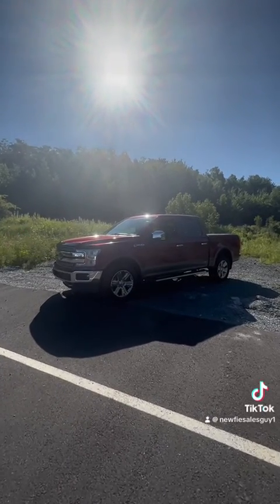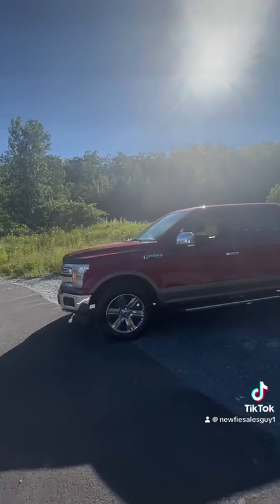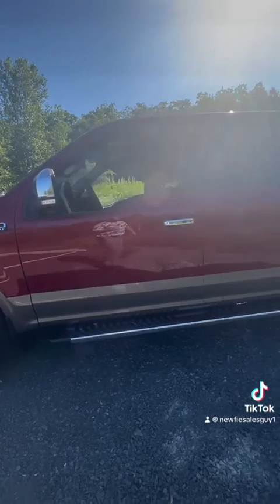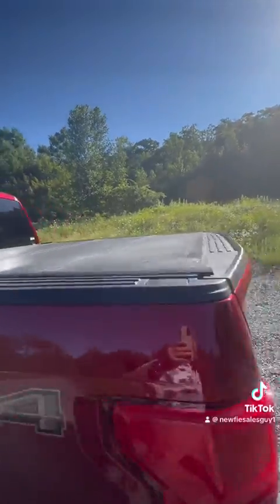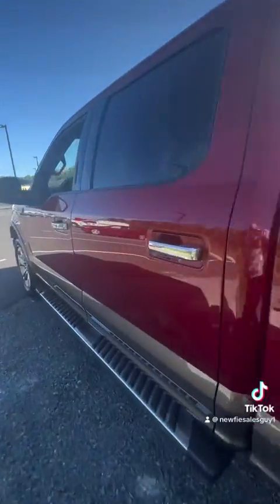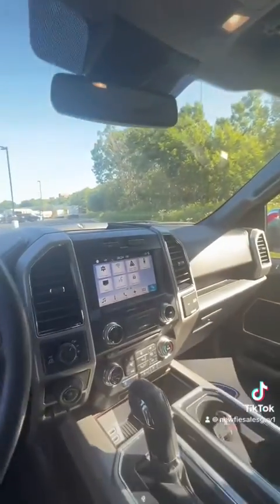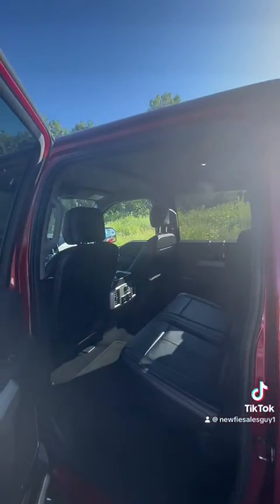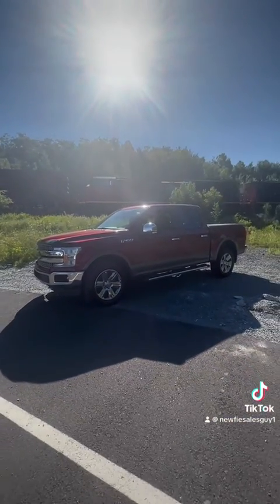2018 Ford F-150 Lariat Supercrew